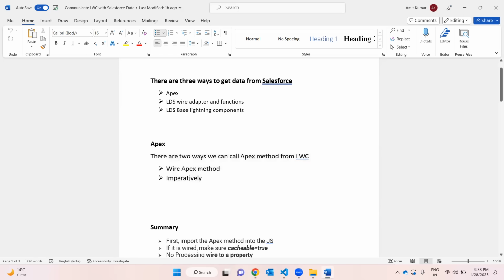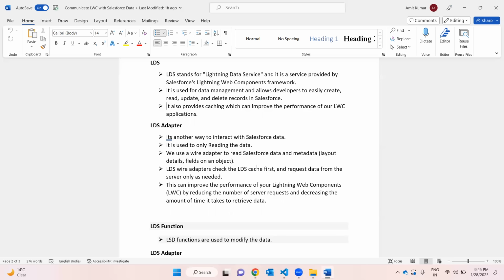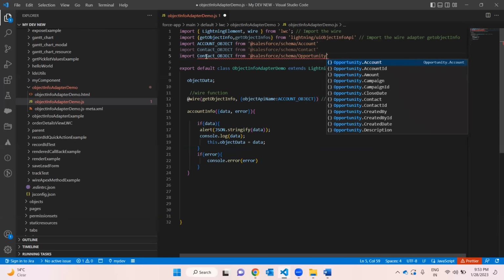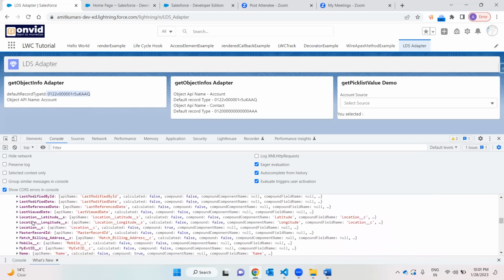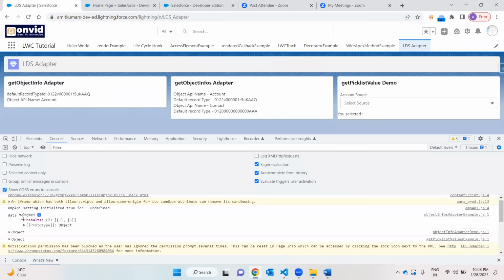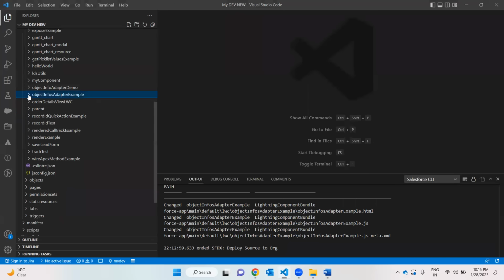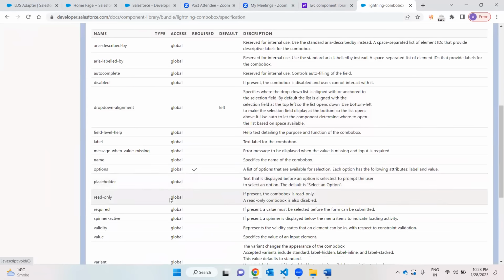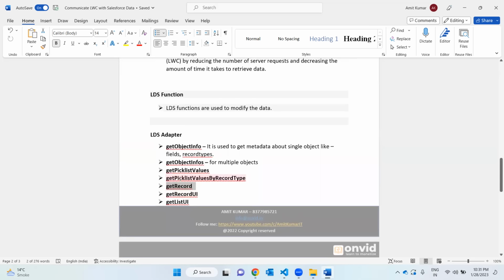LDS Adapter | Lightning Data Service (LDS) | Connecting LWC with Salesforce (Part 2)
Welcome to an illuminating journey into the seamless communication between Salesforce Lightning Web Components (LWC) and the Lightning Data Service (LDS) Adapter! In this enriching Part 2 of our series, we embark on an exploration of how LDS Adapter bridges the gap between LWC and Salesforce data, enabling efficient and dynamic interactions.

🔍 What You'll Uncover:
Part 2 is your gateway to unlocking the potential of LDS Adapter in LWC development. Dive into the world of declarative data retrieval, caching, and synchronization using LDS. Learn how to harness the power of LDS Adapter to elevate your component interactions and user experiences.

💡 Topics Explored:
#️⃣ A comprehensive introduction to Lightning Data Service (LDS) and its significance
#️⃣ Understanding the LDS Adapter for LWC communication
#️⃣ Leveraging LDS Adapter for efficient data retrieval, caching, and management
#️⃣ Building responsive and dynamic user interfaces using LDS-powered LWC components

👨‍🏫 Who Will Benefit:
Whether you're a curious LWC enthusiast or a seasoned Salesforce developer, Part 2 caters to all levels of expertise. Lay the foundation for advanced LDS-powered LWC communication techniques and integrate dynamic data seamlessly.

Thank you for joining us in Part 2 of "Communicate LWC with Salesforce using LDS Adapter." Brace yourself for an exciting journey into LDS-powered LWC components and dynamic data interactions. Let's embark on this enlightening adventure together! 🚀💼